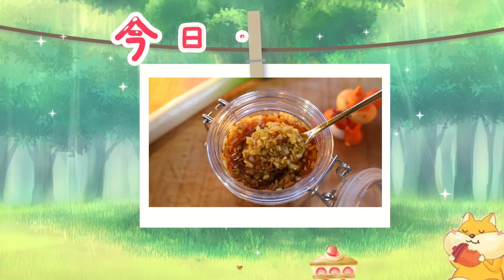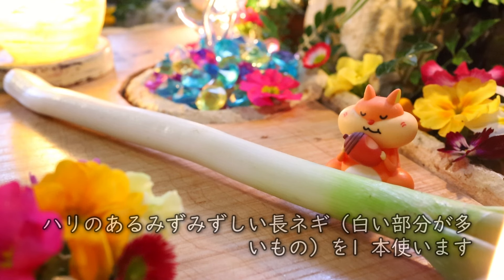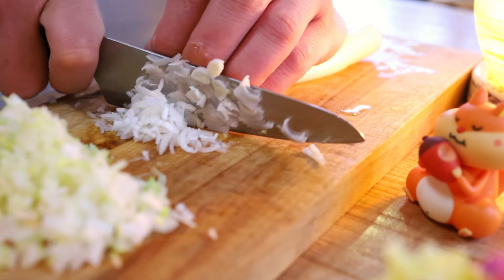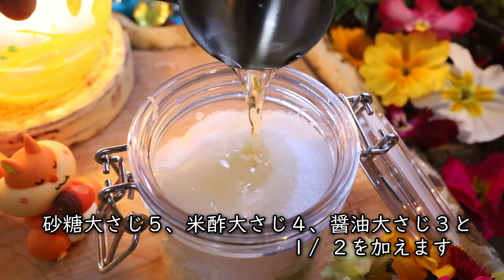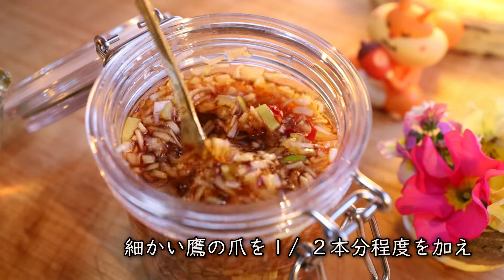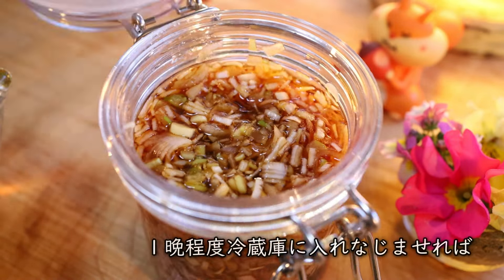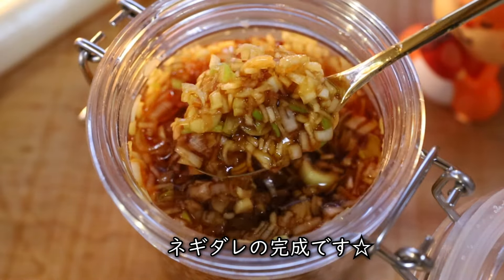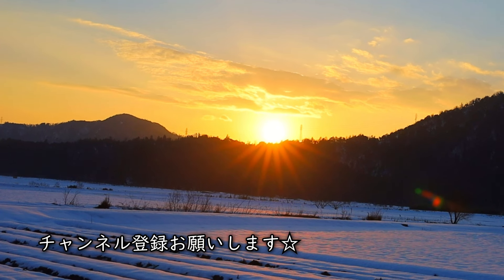ねぎだれ作り方・簡単レシピ【長ネギたっぷり万能調味料】｜Coris cooking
こりすクッキング(Coris Cooking Channel）へようこそ☆
今回はねぎだれの作り方・レシピをご紹介します。
刻んだネギに砂糖、酢、醤油を加えるだけで簡単☆
ネギの香りと食感、甘じょっぱい味わいが色んな料理のアクセントや薬味としても使えます
長ネギの美味しい時期に是非作ってみてくださいね☆

【目次】
00:00 ねぎだれ
00:17 ねぎだれ作り方
02:12 完成

はじめまして。こりすクッキングです。お菓子、スイーツ、ケーキ、焼き菓子、ジャムやシロップ煮などの保存食、などを主としたお菓子作りチャンネルです。
お菓子作りの楽しさや旬の味わいや旬の香りの喜び、素材への感謝の気持ちなど、少しでもこのチャンネルを通して伝わると嬉しいです。

▷ねぎだれの材料　約200～300mlの保存瓶又は保存容器1個分程度
長ネギ（白い部分が多いもの）　約1本

砂糖　大さじ5
米酢　大さじ4
※穀物酢でも可
醤油　大さじ3と1/2
鷹の爪　1/2本分程度

▶ねぎだれの作り方
◎前準備
・保存瓶又は保存容器を綺麗に洗っておきます

１、長ネギをサッと洗って緑部分と根元をカットします。
２、白い部分を半分にカットして根元を１㎝ほど残して縦に何回か切り込みを入れます（今回は十字に切り込みを入れてからさらに十字に切り込みを入れました）
切り込みを入れたネギを細かくカットします。
３、刻んだ長ネギを綺麗な保存瓶又は容器に入れて砂糖、米酢、醤油を加えます。サッと混ぜて、種を取った鷹の爪を1/2分ほど細かくカットして加えます。
４、③を1晩程度冷蔵庫に入れておきます
５、1晩程度置いてネギの香りや味わいがなじめばねぎだれの完成です☆
※冷蔵庫で1週間～10日ほど保存可能です。
◎おすすめのねぎだれの使い方
・ねぎだれはホントに様々な料理のアクセントや薬味、万能調味料として使えます。
おすすめは冷奴、豚しゃぶ、様々なお肉料理や魚料理のアクセント、冷やし中華、鍋やしゃぶしゃぶなどの漬けダレなどなど

ブログでより詳しく作り方を紹介しています
コリスのお菓子作りブログ

【こりすクッキングお勧め動画】
ふんわり生チョコレートカップシフォンケーキの作り方・レシピ【ふわもこクリームたっぷり】 Chocolate Cup Chiffon Cake Recipe｜Coris cooking

レモンのシフォンケーキの作り方・レシピ【ふわふわ爽やか】 Lemon Chiffon Cake Recipe｜Coris cooking

紅茶のシフォンケーキの作り方（ミルクティーシフォン） Earl Grey Chiffon Cake｜Coris cooking

【有名店シフォンレシピ】はちみつシフォンケーキの作り方 Chiffon cake of honey  |Coris cooking

メープルシフォンケーキの作り方【お店のようなふわっふわのメイプルの香り】 How to make Maple Chiffon Cake｜Coris cooking

抹茶シフォンケーキの作り方【超有名店レシピ】 失敗しないポイント Matcha Chiffon Cake Recipe｜Coris cooking